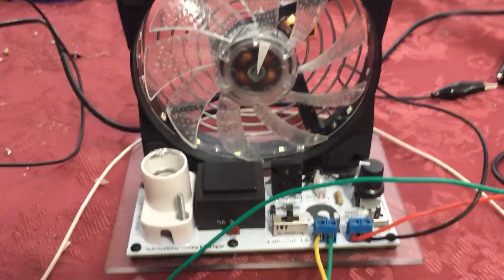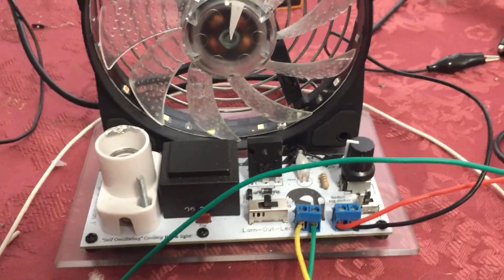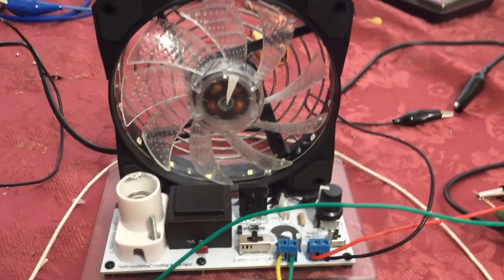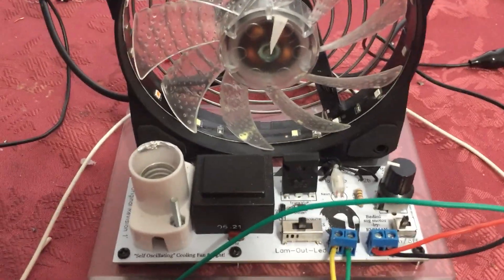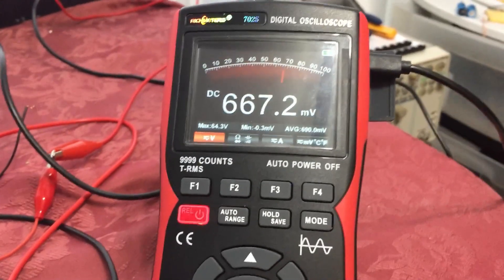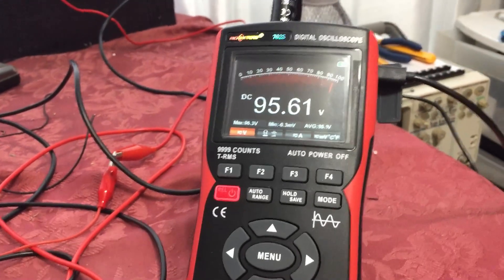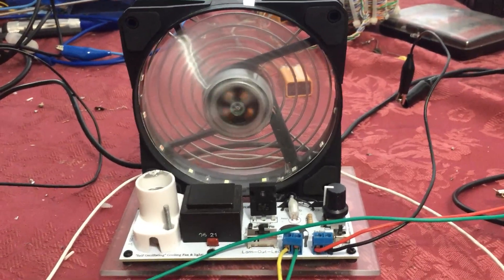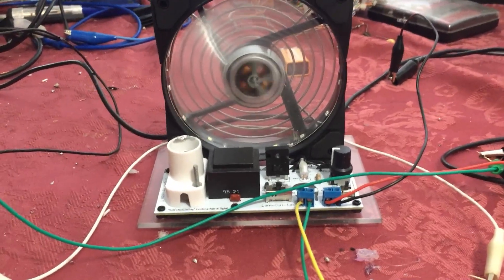One Wire Bedini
Hello, everyone! Today, I have something intriguing to share about the Bedini motor, a device well-regarded in the community for its unique way of harnessing energy. As many of you know, the Bedini motor partially relies on G-force as a trigger mechanism. It's a brilliant concept but let's remember—it's not magic. We still need to give it a little kick to get it started. Once spinning, the G-force helps us recycle energy, allowing for the continuous triggering of the motor's coil through polarity flip, leading to a small yet impactful pulse that keeps the system alive.

Many enthusiasts have observed that capturing the motor's inductive kickback—particularly with a flyback diode—enables charging of multiple batteries, but this isn't a case of 'something for nothing'. The energy must originate from somewhere. Here, John Bedini's concept of 'energy from the vacuum' could play a subtle yet pivotal role, possibly tapping into the fabric of the vacuum itself due to the interaction with the G-force.

But when it comes to charging batteries, there's no escaping the small current it takes to energize the coil. There's no such thing as a free lunch, after all. Larger Bedini motors can draw around 1.5 amps with each pulse due to this constant magnetic 'recharging'—it's akin to topping up a magnetic battery.

Now, let's consider leaving this pulse untouched, avoiding direct coupling. Looping the system as-is creates a short-circuit scenario that won't work. Yet, when we short the kickback side, the system seems to perform better, with increased speed and torque while using less energy. It's tempting to label this as over-unity, but what we're seeing is actually a state of hysteresis—this isn't 'real' power.

Nevertheless, Bedini cleverly utilized this state. By using batteries as a 'near dead short', the system operates more efficiently and can charge multiple batteries—though it still nibbles away at our input pulse.

Now, instead of closing the loop—which would negate our gains—let's follow Tom Bearden's advice and keep that loop open. By shorting the Bedini's kickback into a low impedance primary of a high voltage transformer, we're utilizing that state of hysteresis. This behaves similarly to reactive power: it triggers on the primary and enlivens our secondary.

By adopting a one-wire approach, with diodes and separate earth grounds for high voltage outputs, we can harness the pure potential differences between those grounds. This setup yields a surprising increase in voltage, all without a direct electron path from input to output.

Even under the load of charging batteries, we see significant peaks in voltage. This process is scalable, and while it could potentially self-loop, why aim for that when we can achieve much more? By not insisting on self-looping just for the sake of it, we can focus on efficiency—this modification alone can boost a Bedini motor's efficiency to about 75%.

So why not upgrade our Bedini motors this way? It's not just smart—it's revolutionary.